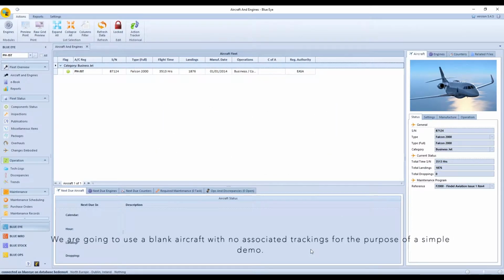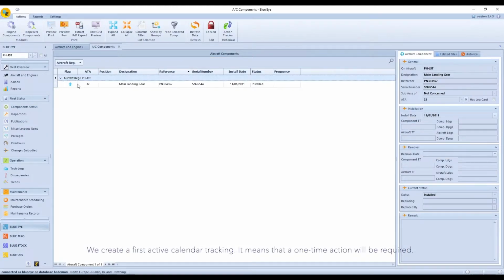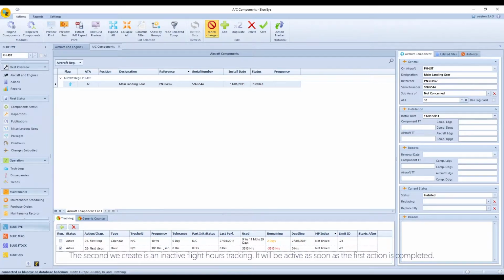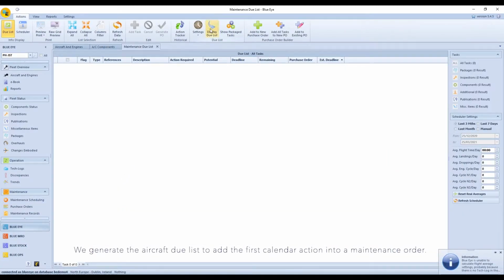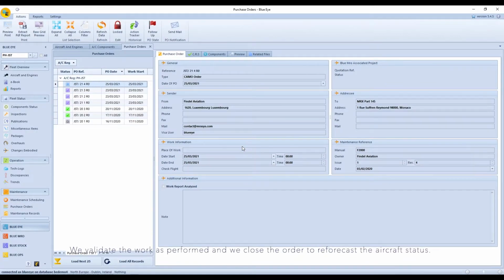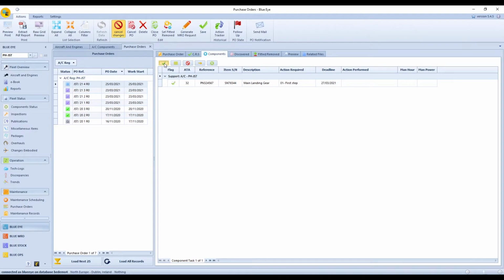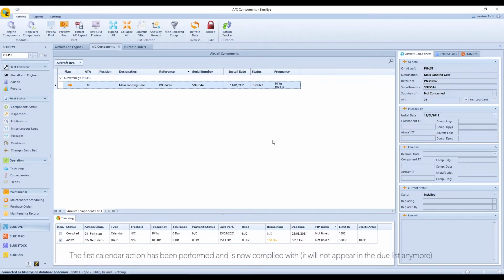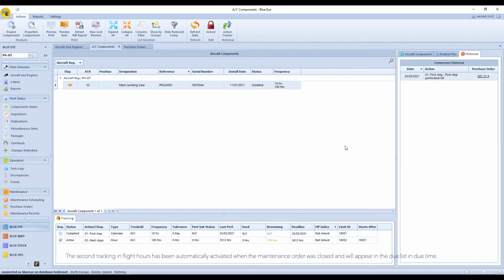Getting started - Multi-threshold management [BLUE EYE SUITE - PRESENTATION]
Are you willing to simplify your procedures?
We are proud to present the multi-threshold management feature.
As this short and easy to consume video will show, this novelty allows you to make interdependent an unlimited amount of actions.
In other words, you can set up different trackings and link one to another just so they will get automatically activated once a repetitive or a one-time action is completed.
Follow the tutorial and let yourself be taken away by this user-friendly update!